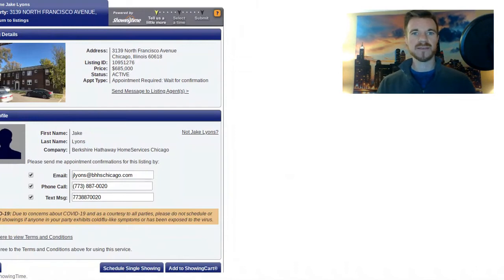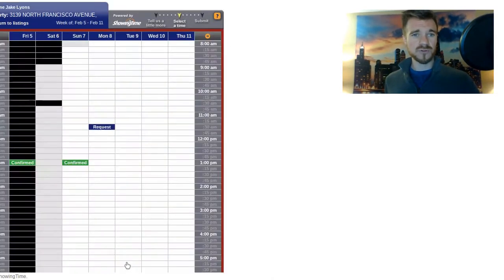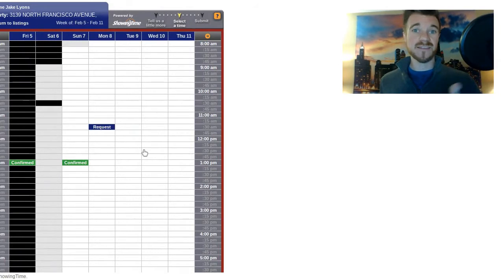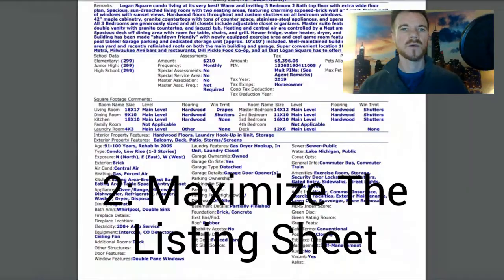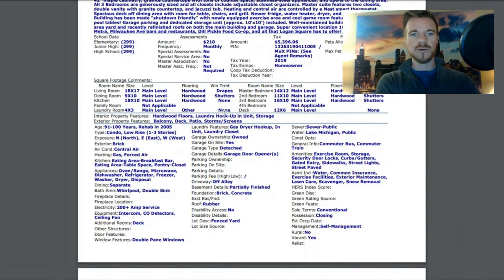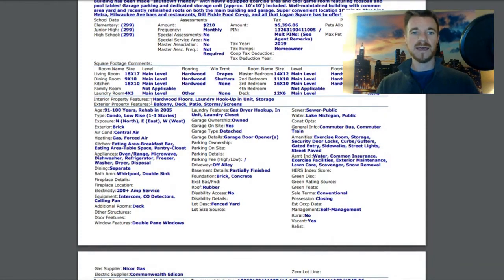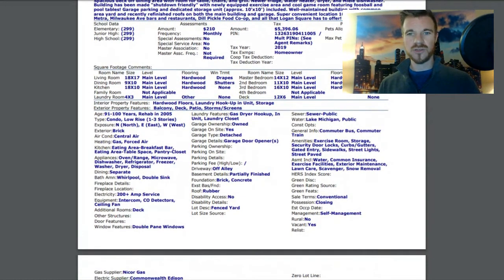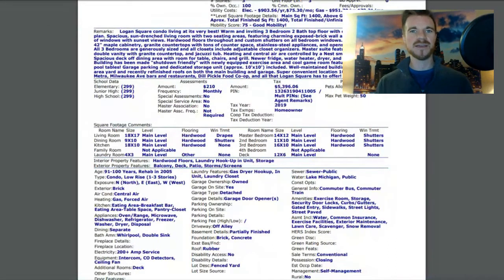5 Things Your Chicago Realtor Should Be Doing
Selling a property in Chicago isn't as easy as posting anything on the MLS and waiting for a hoard of potential buyers to knock on your door. There are things that a good Chicago Realtor should be doing to ensure a property has the best chances of success in a competitive market. This video goes over 5 of those, with a few bonus points along the way.

Topics covered include:
-Using the correct scheduling software to make booking showings easy for everyone.
-Maximizing the listings sheet and proeprty descriptions to make sure the right people are seeing it.
-Having attractive handouts for people